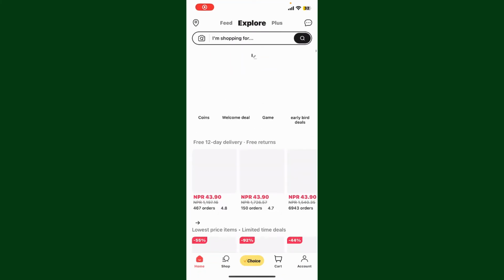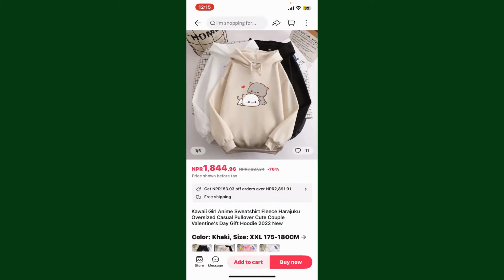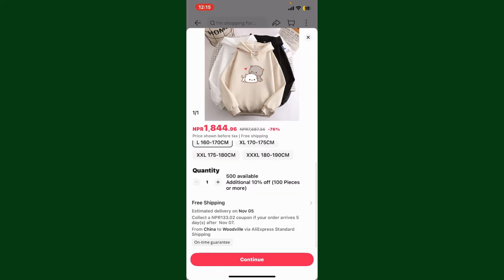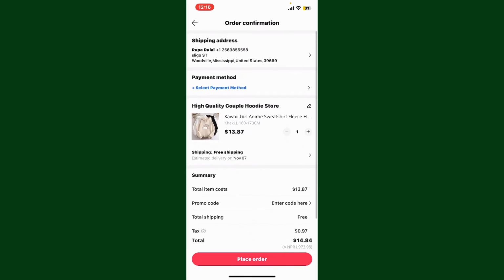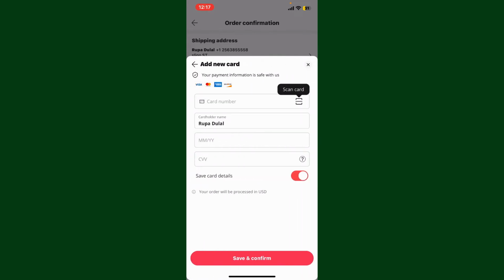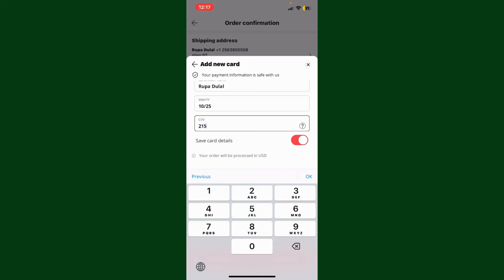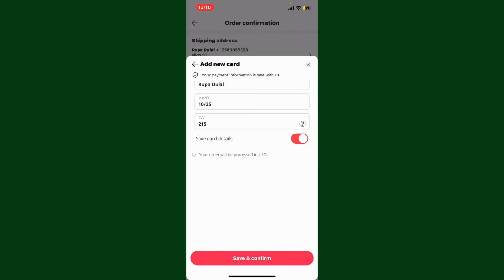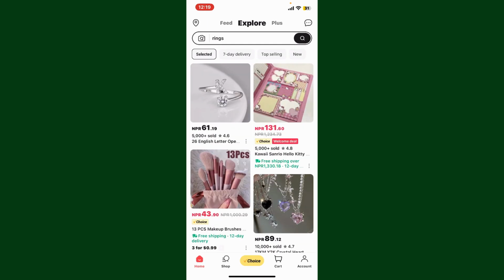How to Order at AliExpress 2023? Buy From AliExpress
Unlock the secrets to successful shopping at AliExpress with our step-by-step guide on how to place an order. From finding the right products to payment options, we'll cover everything you need to know to make your AliExpress shopping experience a breeze.